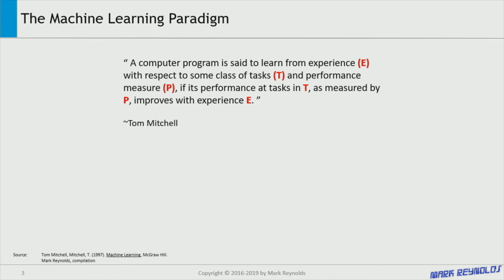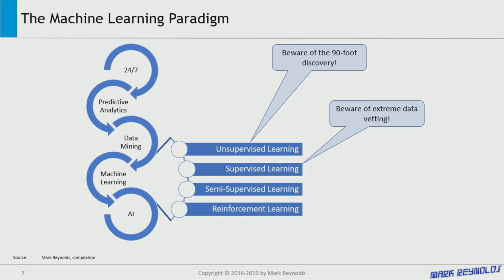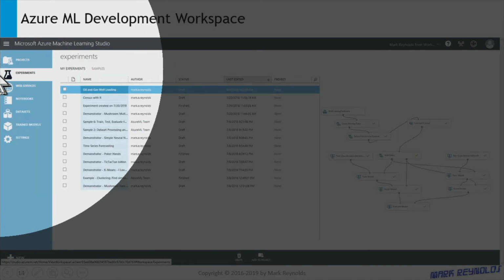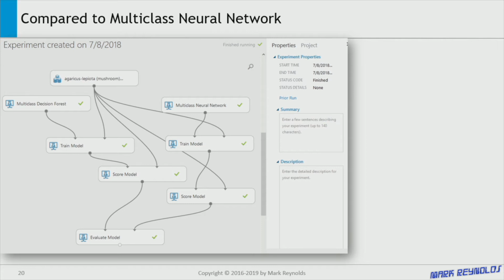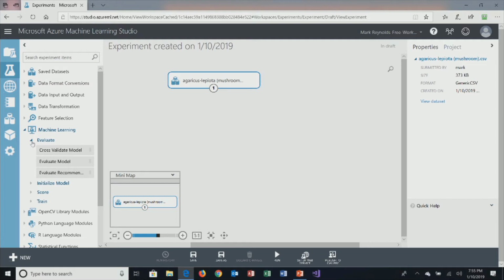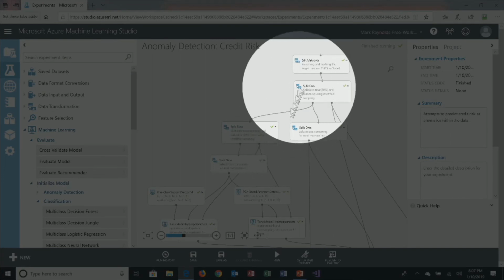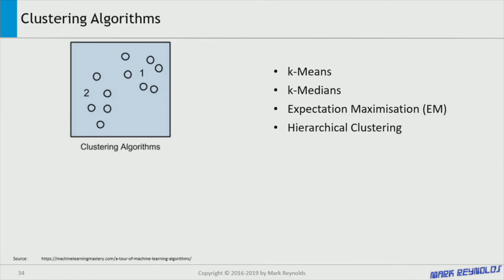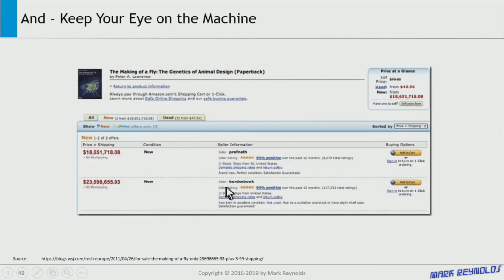January 2019 HDNUG Meeting : Introduction to Azure Machine Learning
Featured Speaker: Mark Reynolds
Azure Machine Learning is a cloud predictive analytics service that makes it possible to quickly create and deploy predictive models as analytics solutions. Getting started is easy. The first working prototype is an easy evening project. But Azure Machine Learning will grow to extremely complex projects. This session will demonstrate initial projects utilizing multiple data science principals.